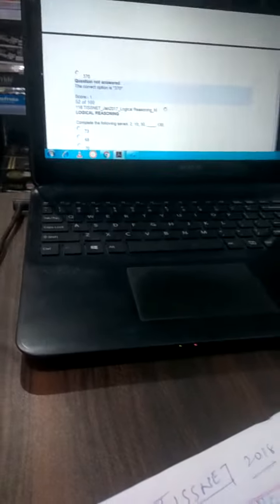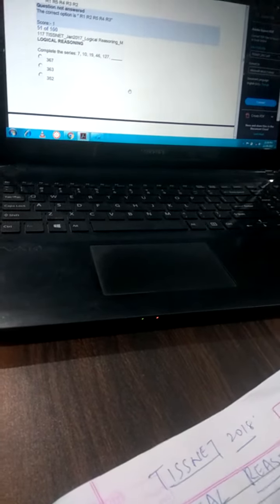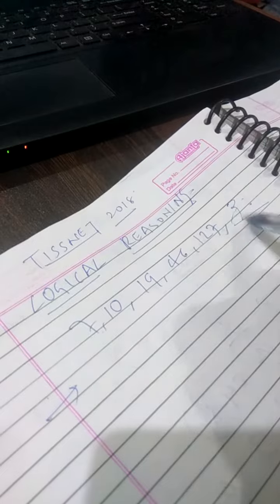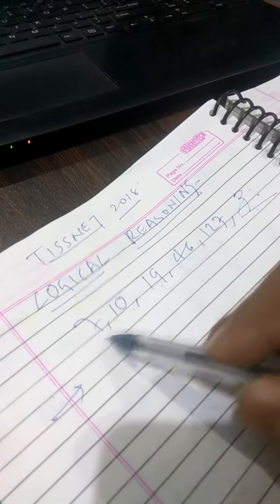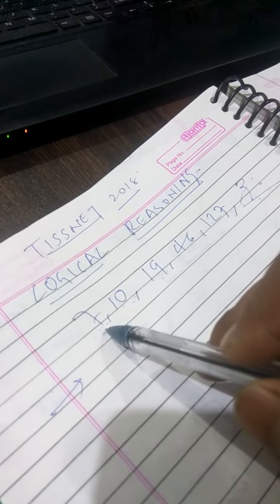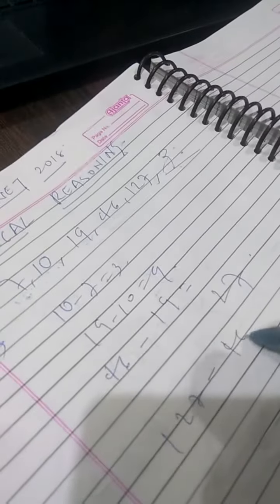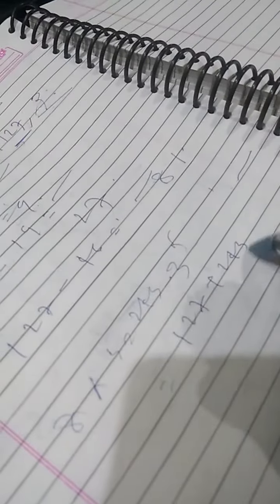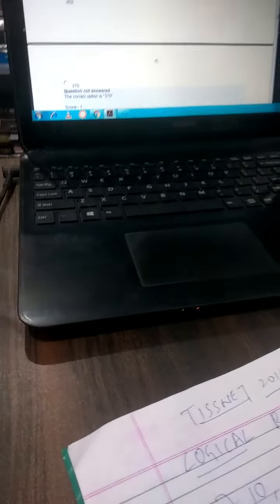TISSNET 2019- LOGICAL REASONING